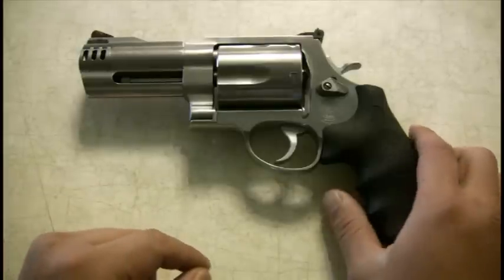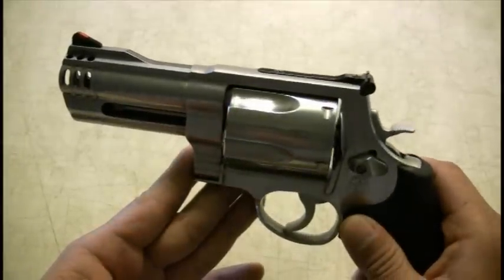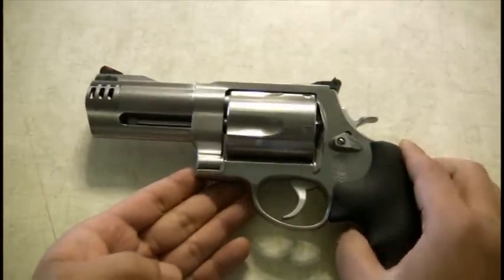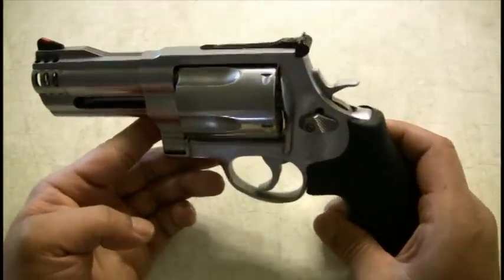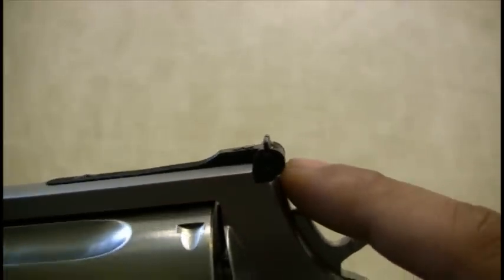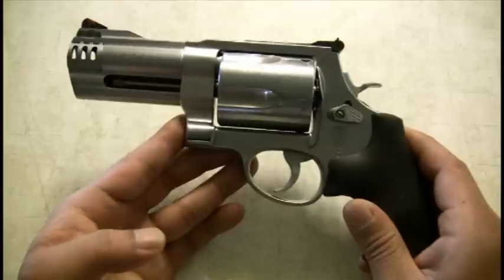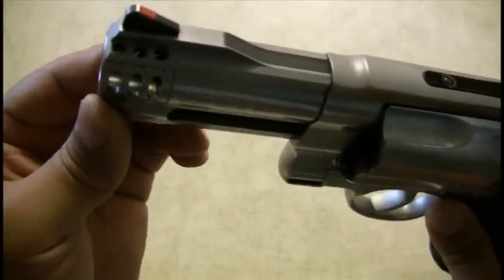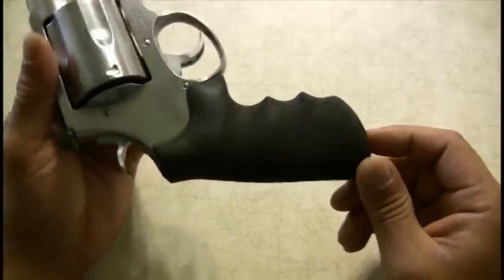Smith and Wesson .500 part 1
quick and brief review of the smith and wesson .500